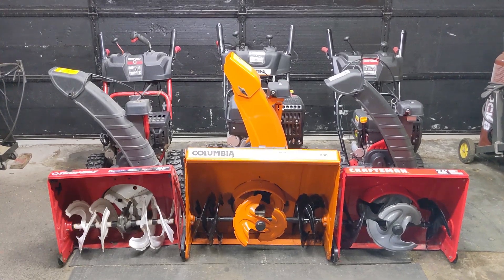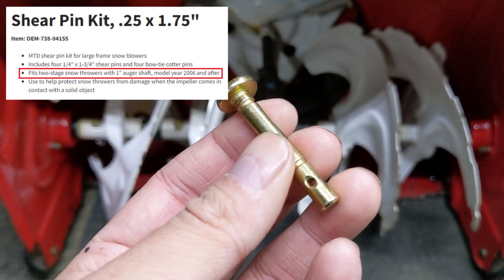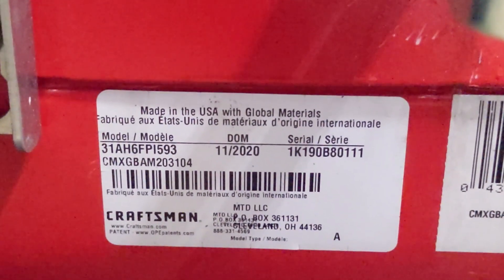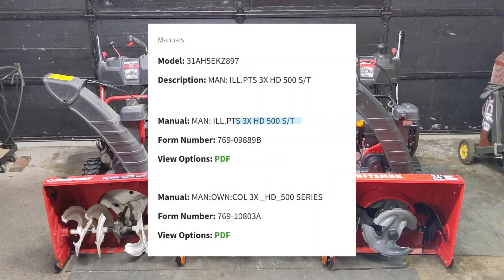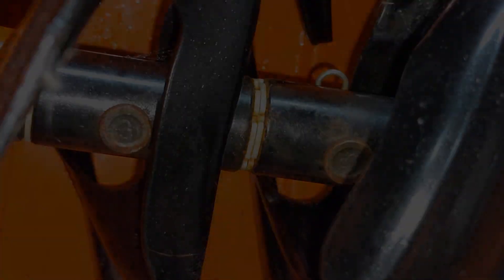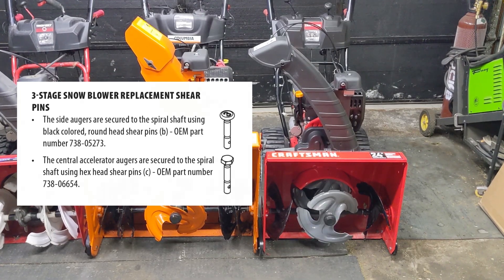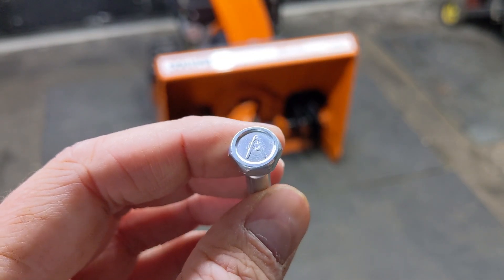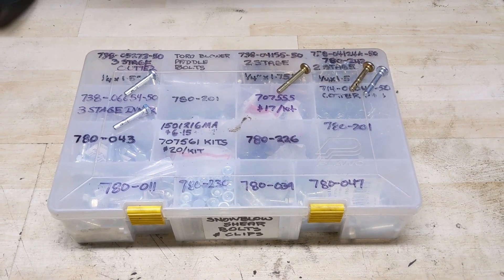Everything You Need to Know about MTD Shear Pins (Covers 2 & 3 Stage Snow Blowers)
Definitive Guide!

Today we'll be discussing the 4 main shear pins that MTD uses in both of their 2 stage, and 3 stage snow blowers.

This video will cover all of MTD's various brands of snow blowers from 2005 to present (that use a shear-pin, not a shear-bolt) including but not limited to the brands listed below;

Cub Cadet, Troy-Bilt, Craftsman, Columbia, White Outdoors, Bolens, Remington, Yard-Man, YardWorks, Yard Machines, MTD Pro, MTD Gold, MTD and Black & Decker.

It should seem obvious that you would use a 2 stage shear pin in a 2 stage snow blower, and the 3 stage shear pins in a 3 stage snow blower.

All 2005+ MTD 2 stage snow blowers use either the shorter (.25" x 1.5") 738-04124A or longer (.25" x 1.75") 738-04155 shear pin.

Which one you need will depend on whether it's a 300, 500 or 600 series snow blower with a 3/4" auger shaft. Or the larger 800 and 900 series snow blower with the 1" auger shaft.

However, between 2015 and late 2017, all 3 stage MTD snow blowers were designed to use, and sold with the 2 stage 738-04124A GR2 shear pins installed in them.

In late August of 2017, MTD issued a service advisory (MTD-228) recommending that MTD dealers upgrade any and all 3 stage snow blowers (manufactured from 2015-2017), with the newly designed 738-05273 GR5 shear pin, that has the #3 on the head.

The reason for this service advisory, was because MTD noticed the weaker 2 stage GR2 shear pins were breaking far to frequently in their 3 stage snow blowers, so an upgrade to a stronger GR5 shear pin was needed.

All 3 stage MTD snow blower models manufactured after September 2017 should already have the 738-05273 GR5 shear pin (with the #3 on the head) installed in it.

If yours does not, the shear pins should be upgraded, as the newer GR5 shear pin is stronger than the old GR2 shear pin. Replacing these will reduce down time, as you shouldn't have to replace broken shear pins as often.

Additionally, all 3 stage MTD snow blowers manufactured after 2019+ require using the newly designed (and stronger) 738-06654 GR8 hex head shear pin (marked with the letter A on the head) in the central "3rd stage" accelerator fins.

The outer "1st stage" auger fins on 2019+ models require using the 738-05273 GR5 shear pins.

The reason I made this video, was to clear up any confusion there might be.

As shown in the video, I ran both the model and serial number of the Columbia snow blower into MTD's official website, and both the owners manual and illustrated parts list (parts diagram) showed that the 3 stage snow blower was supposed to take the 2 stage shear pins.

This happened because many of MTD's owners manuals and illustrated parts listings are outdated, and have not been updated.

Also, unlike the average consumer, I have access to an MTD dealer parts portal called "PartSmart" which grants me access to information that may not be publicly, or widely available at the time.

Follow the steps in this video, and you'll have the necessary information to install the correct parts into your 3 stage snow blowers!

Bitcoin: 1NYgPvcvBWuhGRewsLE4Scy1cbzwndh5hZ